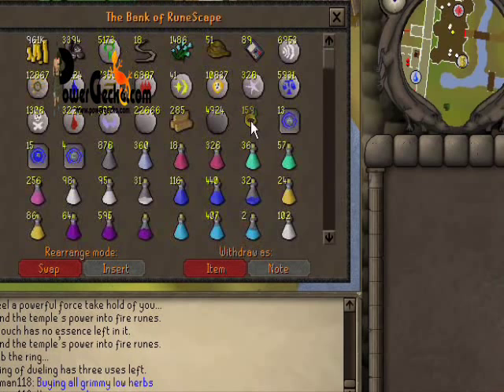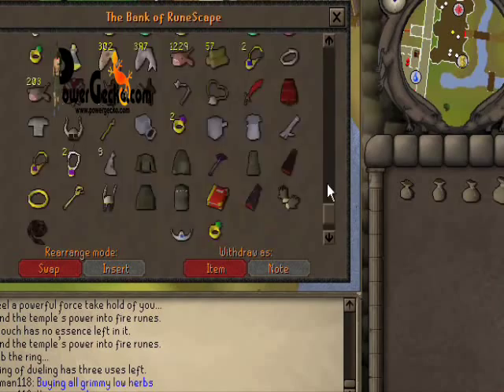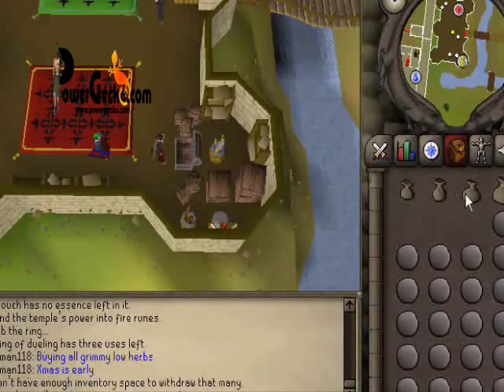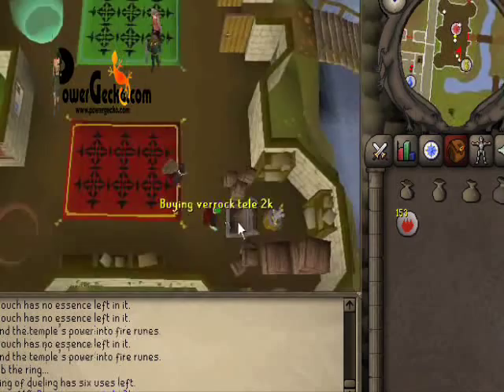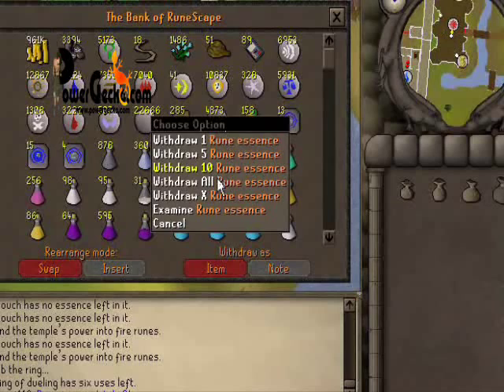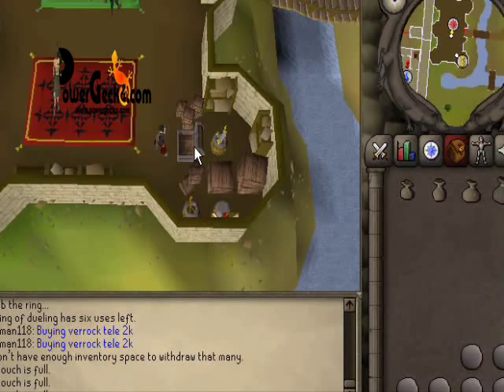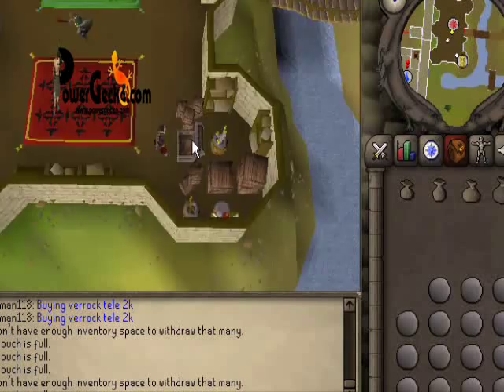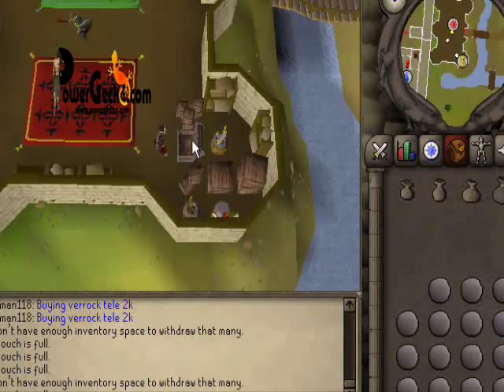Old Runescape Power Level Rune Crafting 2007 RS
Runescape Power Level Rune Crafting Rune Crafting Powergecko.com